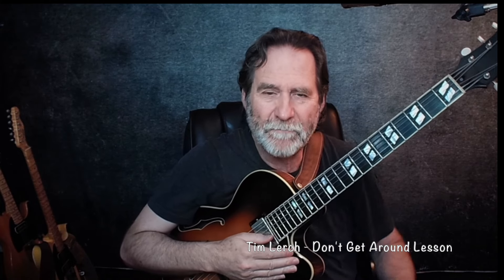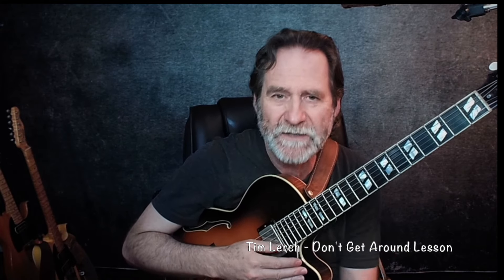Tim Lerch - How to Accompany a Singer - Don't Get Around Much - Lesson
Made for a student, this video addresses one approach to accompanying a Singer.

Melodic Blues Guitar Soloing

Melodic Jazz Guitar Chord Phrases

Melodic Jazz Guitar Chord Dictionary